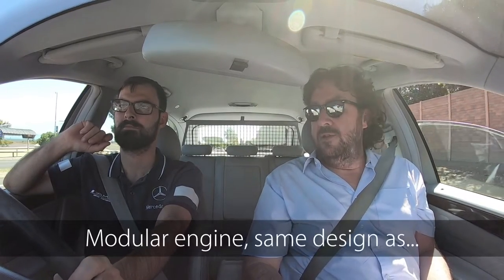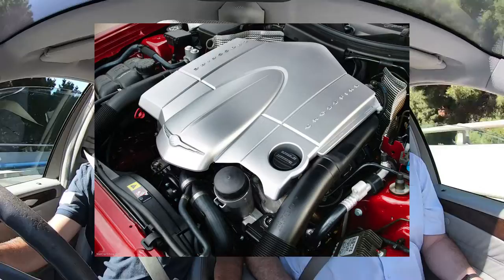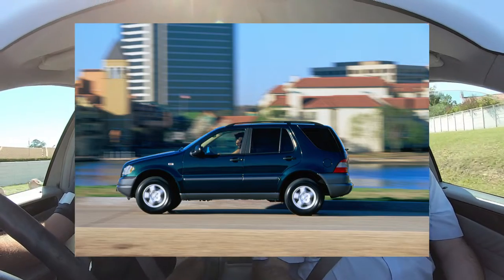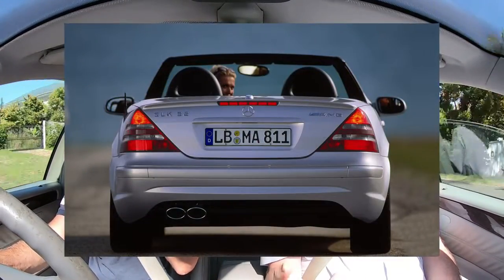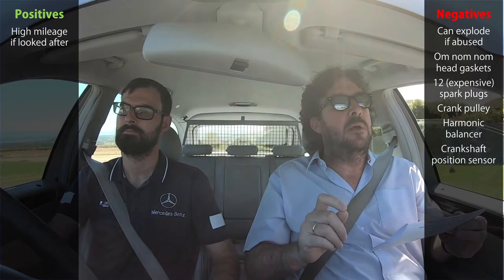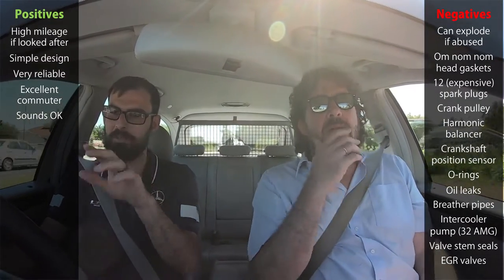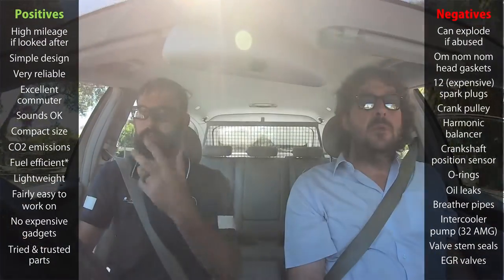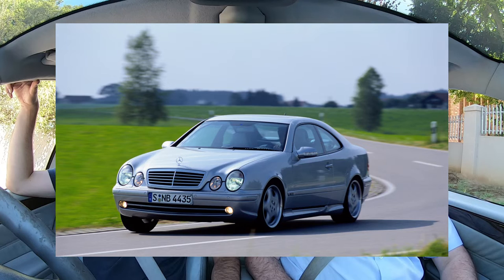Documentary Vlog: Mercedes-Benz / AMG M112 V6 Engine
This video documentary tells you everything (that we know) about the fairly straight-forward Mercedes M112 V6 engine. Which version is your favourite, or what was the best vehicle with a MercedesM112 motor? We'd also love to hear your M112 stories please!